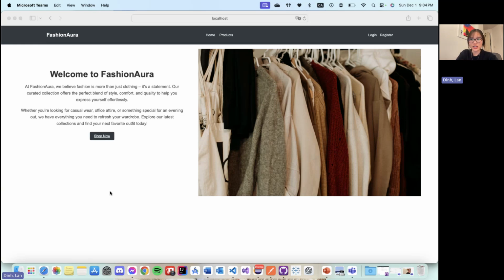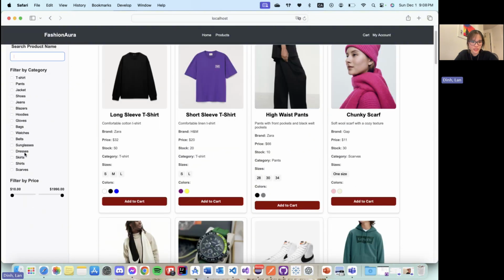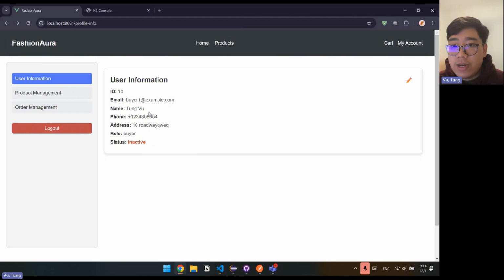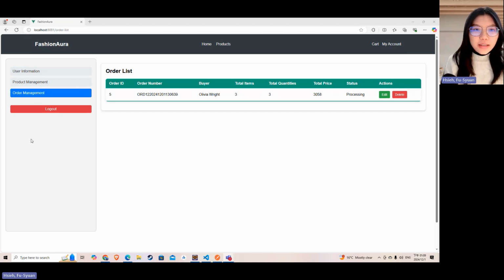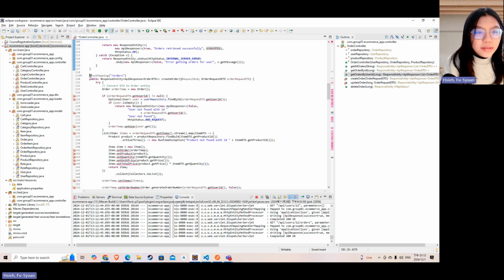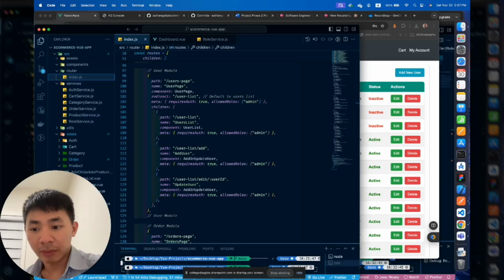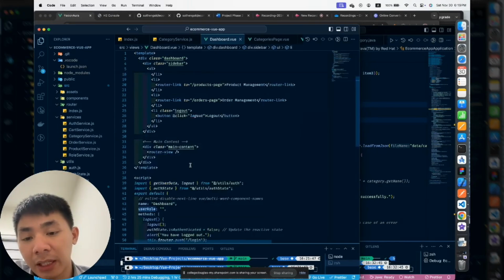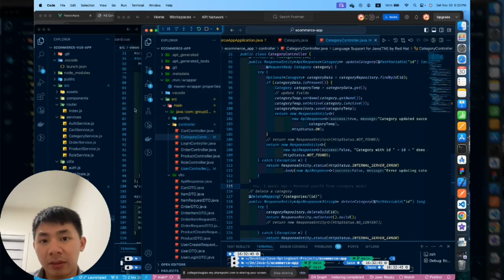FASHION AURA System Demo for Software Engineering Course Dec 1st, 2024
eCommerce App - Full Stack Solution (Vue.js + Spring Boot)

In this video demo, we briefly showcase a modern eCommerce platform built with a Vue.js frontend and a Spring Boot backend.

🚀 Features:
User Authentication: User registration and login.
Role Management: Admin and User roles for personalized experiences.
Product Management: Add, update, delete, and display products.
Cart & Order Management: Seamless cart management, order placement, and order history.
Category Management: Admin can organize products into categories.